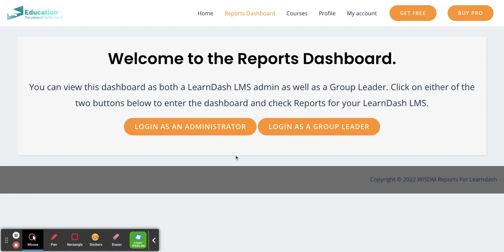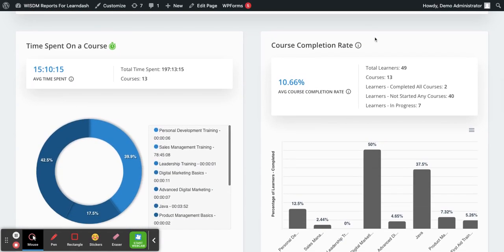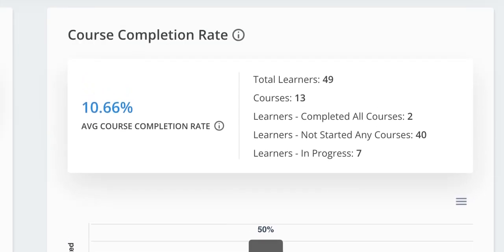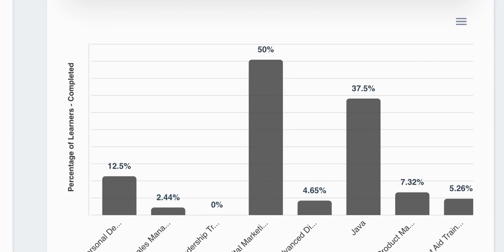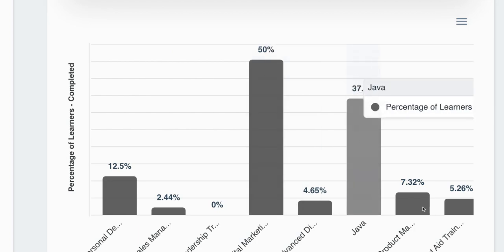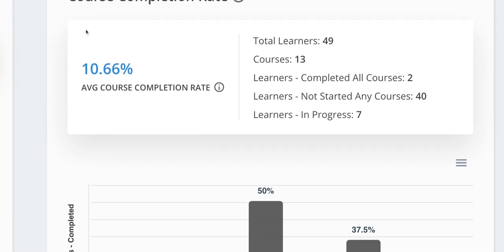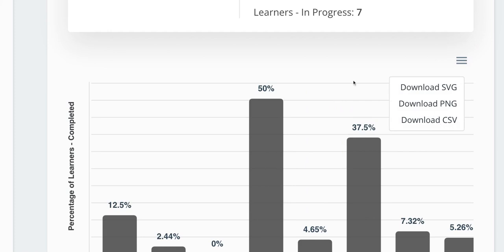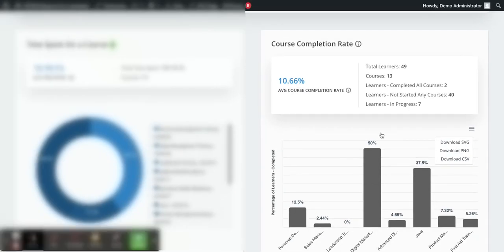WisdmLabs - How to Identify Top Performing Courses on LearnDash using WISDM Reports plugin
This video explains how to use our WISDM Reports for LearnDash plugin to identify the top performing courses on your LearnDash site. The plugin has a Course Completion Rate Report that shows you details of the top performing courses by displaying the % of learners who have completed a particular course as compared to the total number of learners who are enrolled onto that LearnDash course. This report basically helps you identify those courses that your students are enthusiastically participating in, completing all the assignments, and successfully passing all the quizzes in that LearnDash-built course.

Check this out to see the continuous improvements we're making in our WISDM Reports for LearnDash plugin